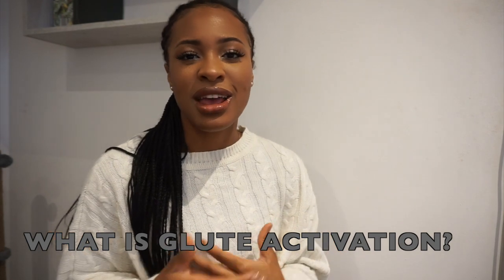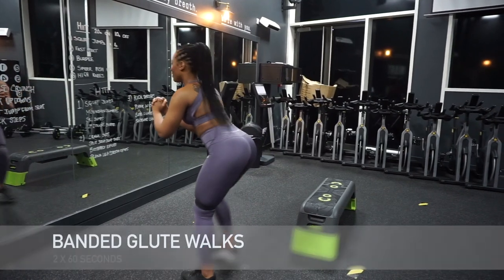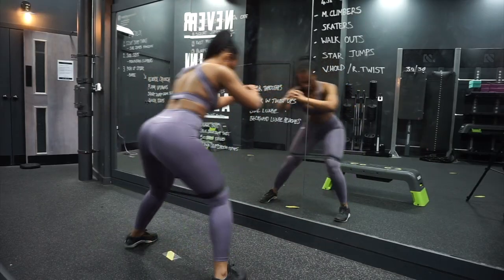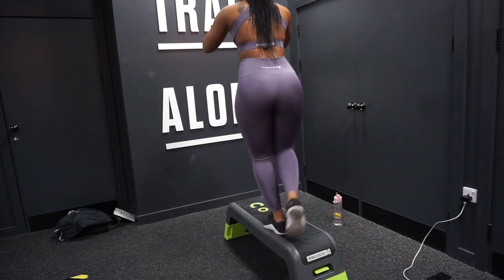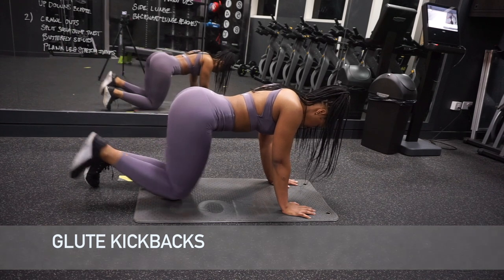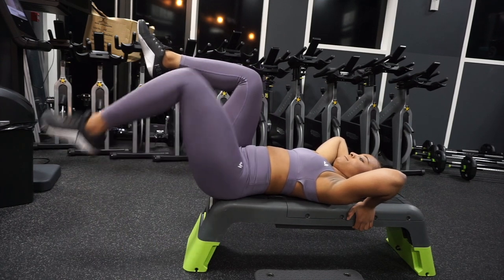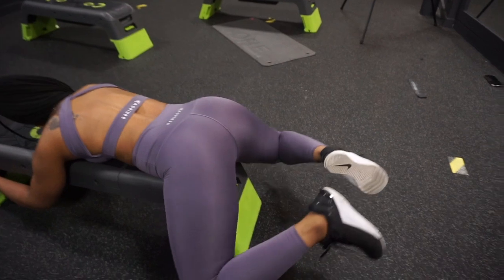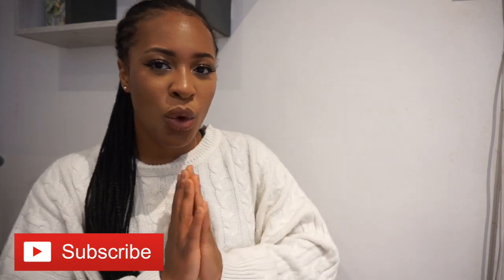DO THIS FOR FASTER GLUTE GROWTH 🍑🔥| BEST GLUTE ACTIVATION EXERCISES - awaken your stubborn butt!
Before we start training our glutes, we need them to be engaged and fired up. So it is important to spend some time on Mind Muscle Connection (*Squeeze your Gat damn butt*) before your lower body workouts.
WARM UP IS VERY IMPORTANT.
If all of your gluteus muscles have not been recruited, you'll be missing out on some SERIOUS gainz. Since most of us have been in lockdown over the past months, our backsides will have probably weakened unless you've been keeping active (walking, climbing steps, biking). But even still our Medius and Minimus muscles are generally not targeted during normal exercise, so are weaker.

That´s why we always start with THIS GLUTE ACTIVATION WORKOUT before we train our legs and booty :)
You only need 10 MINUTES to warm up, prevent injuries and maximise hypertrophy gains.
NOTE* this video is kinda scientific but you should always know WHY and HOW exercises benefit you!